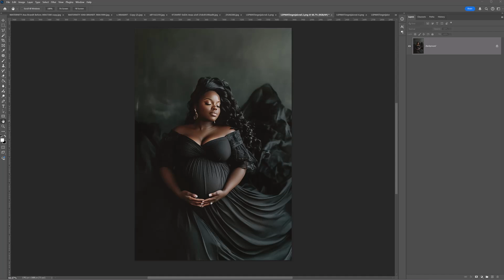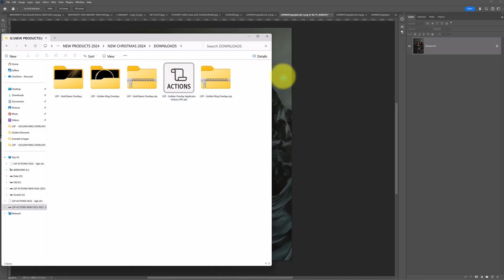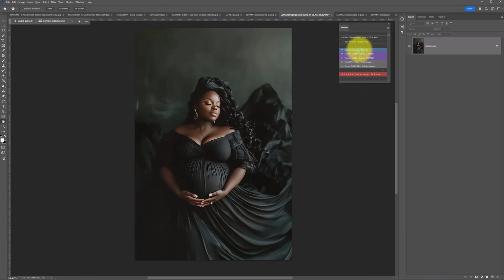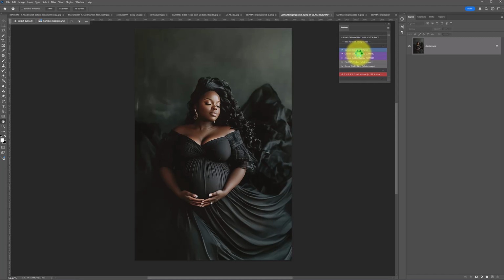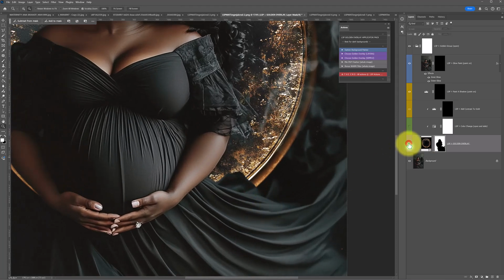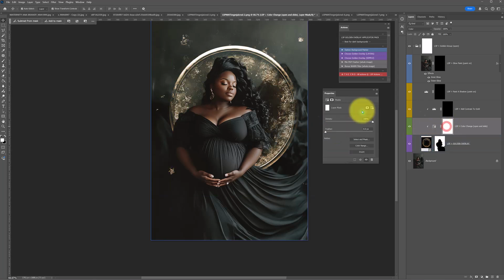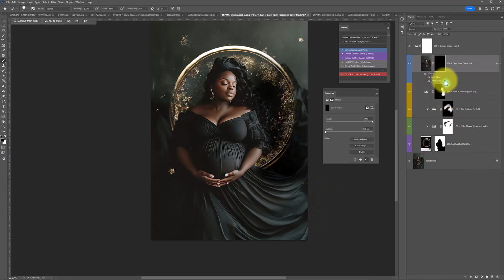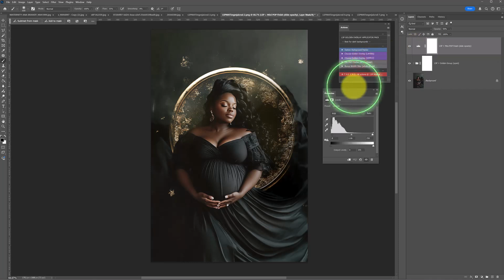Adding the Golden Ring & Beam Overlays in Photoshop for a stunning affect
This is the tutorial overview of how to use the gorgeous gold rings overlays and light beam overlays for Photoshop

This high-end Golden Overlay Pack has been created so you can instantly add that glitzy glamour to your portraiture and photography in Photoshop.

Absolutely gorgeous for maternity, boudoir, Christmas, holiday, family, pet, marketing, outdoor, newborn, and MANY other photography styles.

These overlays are best used with dark to mid-tone backgrounds for the most stand-out results. The darker the background, the more the gold will shine.

This set also includes the Golden Overlay Applicator Photoshop Action Set (FREE) for ease of applying to your images and making custom adjustments - including background darkening, blending, glow, shadows and finishers!